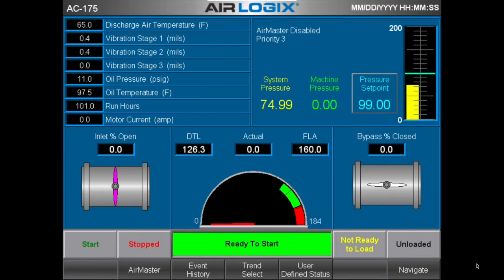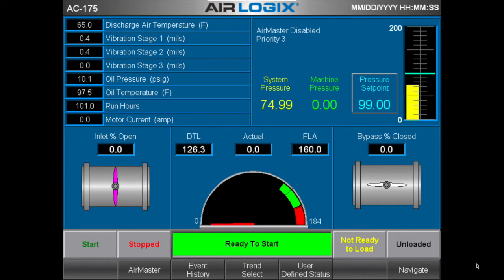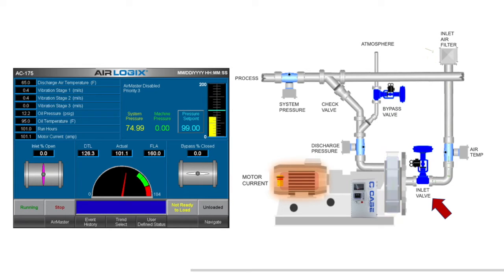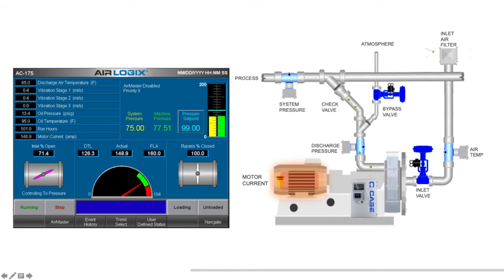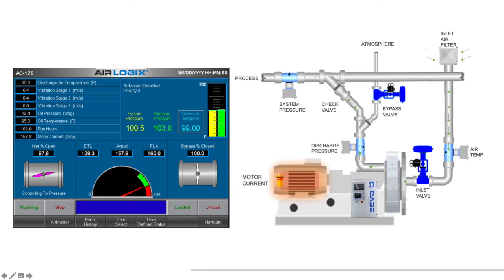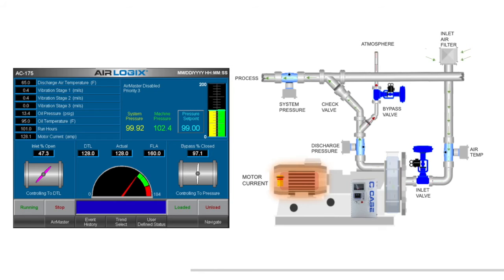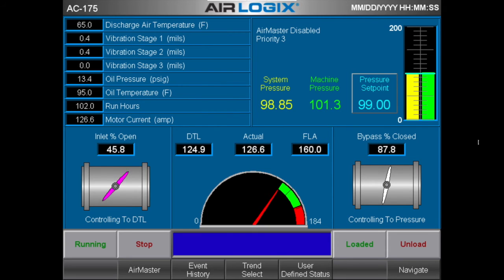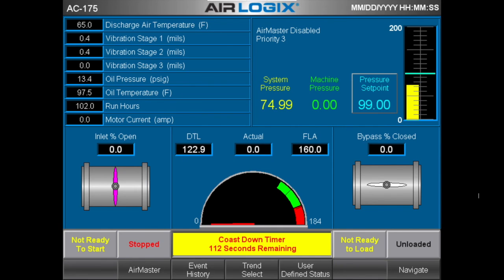AirLogix Demo Starting, Stopping, Loading, Unloading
A simulation of AirLogix Starting, Stopping, Loading and unloading a centrifugal compressor with a graphic illustration of a compressor.